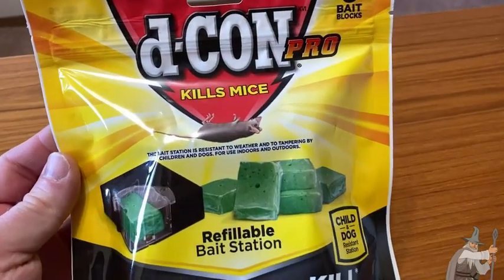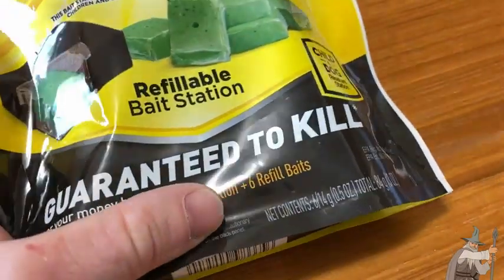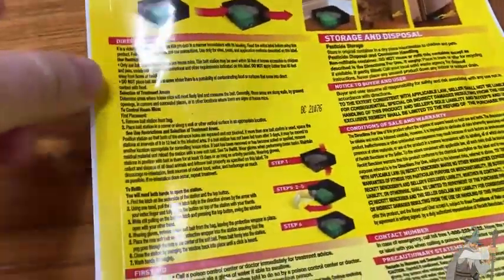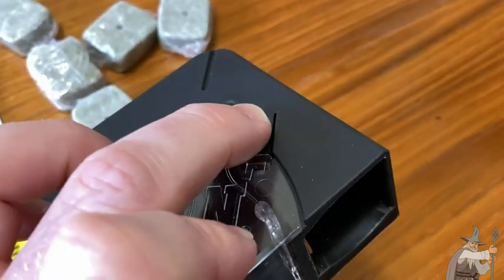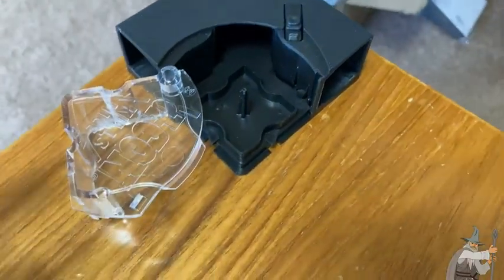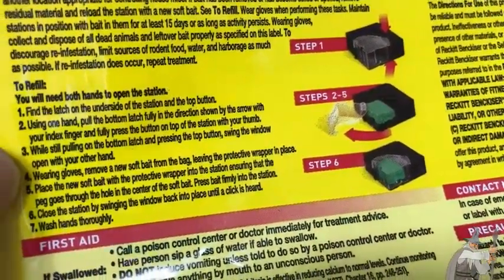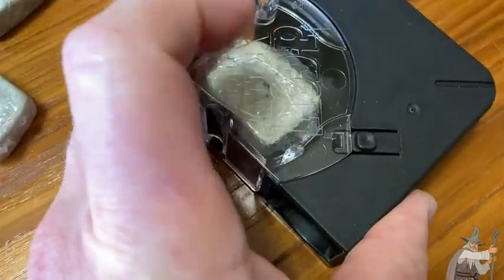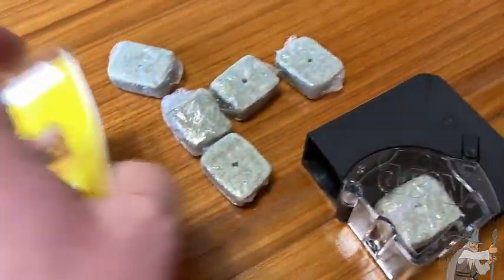d-Con Refillable Corner Fit Mouse Poison Bait Station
In this video I talk about one solution you can use to get rid of mice. This is the d-Con Refillable Corner Fit Mouse Poison Bait Station". I hope this is helpful.

Here they are on amazon